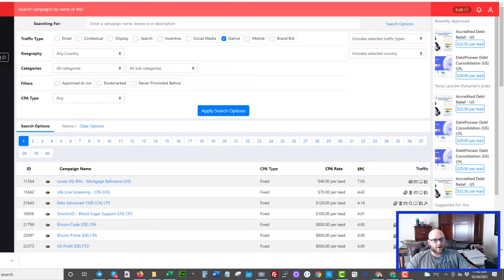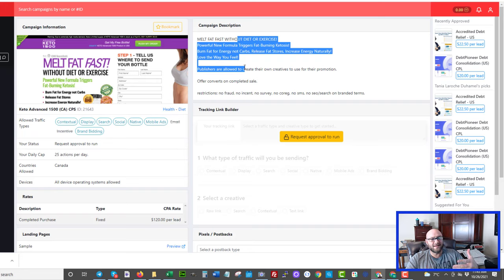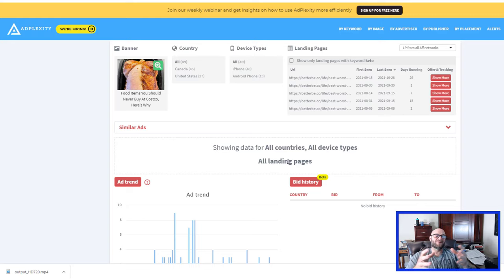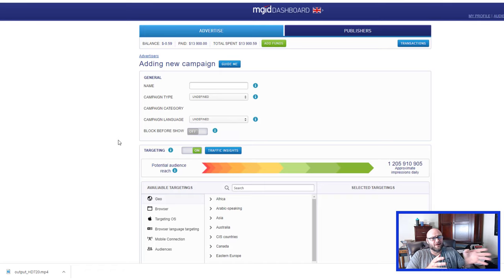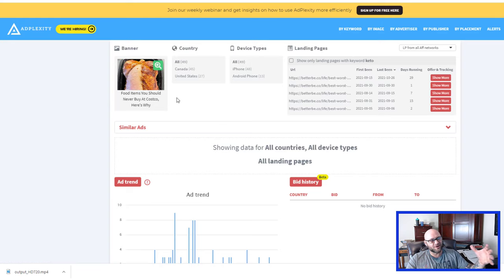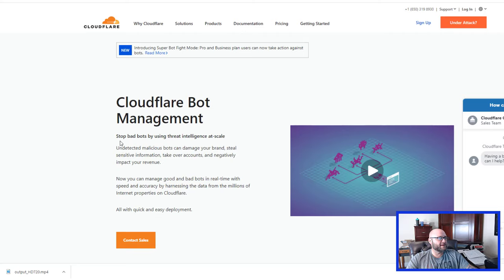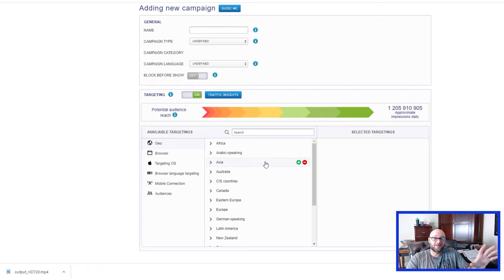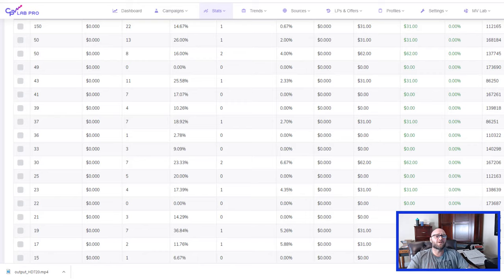Most Affiliates Fail With Native Ads - Here's the Truth About Native Ads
Tons of examples.

Get up to $1250 free money for your first test on MGID - for Bonus Cash go

Most people fail when they try Native Ads for affiliate offers.

A lot of the information online about native ads make it sound easy but in reality, native ads require a big budget, strong tracking and a lot of good relationships.

If you think you can just set up a native ads affiliate campaign and see success right away then watch this video first!

I describe how to improve your chances of success with native ads for affiliate marketing.

Here are the timestamps so you can go to the section you want:

1:10 What Affiliate offers work best for native ads?
3:50 Market Research & Spying
3:57 Adplexity & Discount at
6:10 Landing Pages for Native Ads
7:25 Campaign Setup
7:28 MGID
8:00 Account Managers on Native Ads Traffic Sources
8:55 How to Target Native Ads
10:03 Ads and CTR
12:09 Tracking Your Native Ads & Widgets
13:30 Ad Fraud & Bots
13:47 Cloudflare
14:52 Sample Campaign Native Ads
15:20 Whitelist vs BlackList
16:05 Sus CTR
16:58 How much do you spend and bid?
19:08 Recap